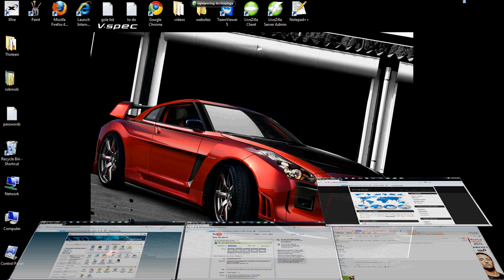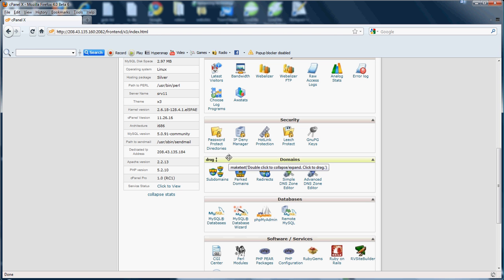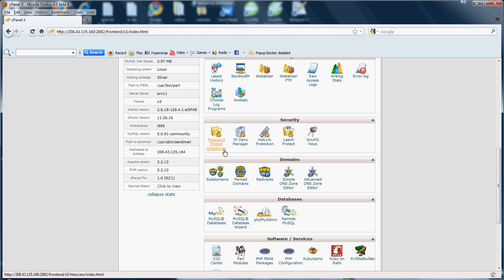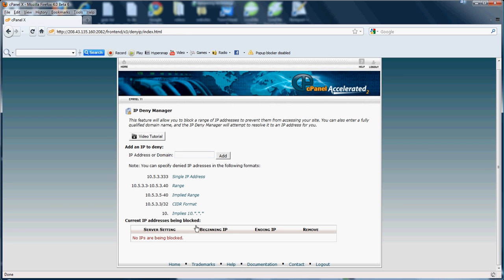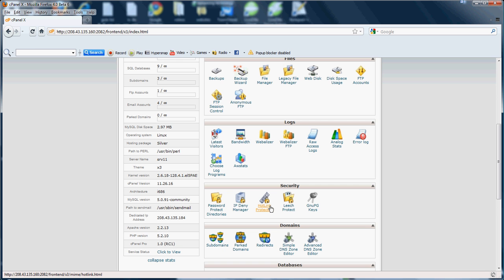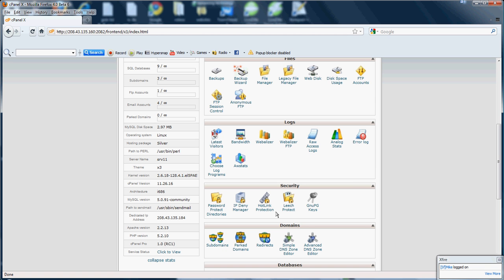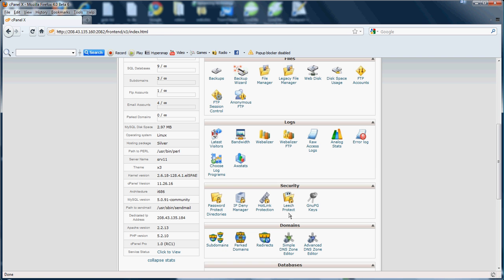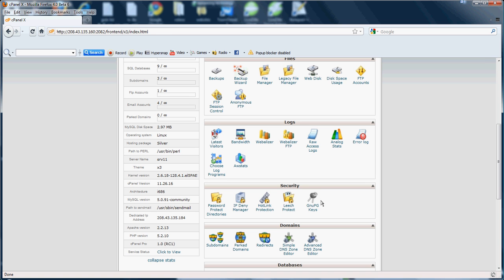cpanel tutorial part 5 of 9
This is part 5 of 9 of a cpanel tutorial. In this part we will be going over the security section in your cpanel.
Free Traffic Exchange Increase Your Video Views Fast